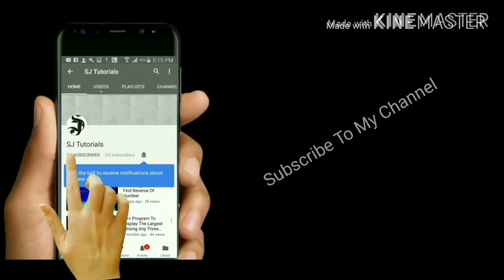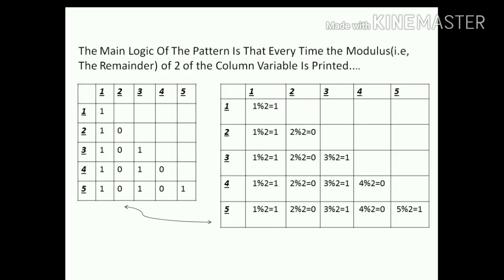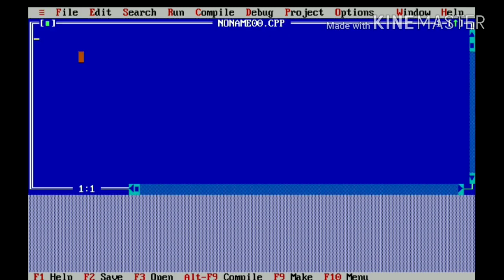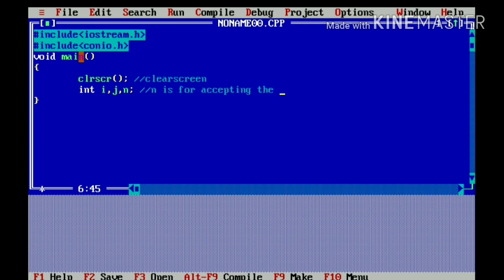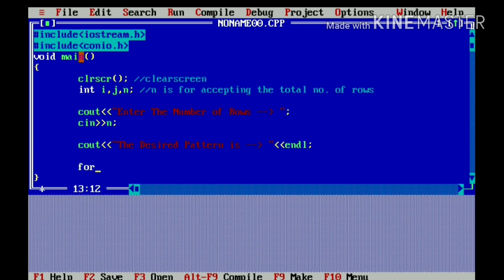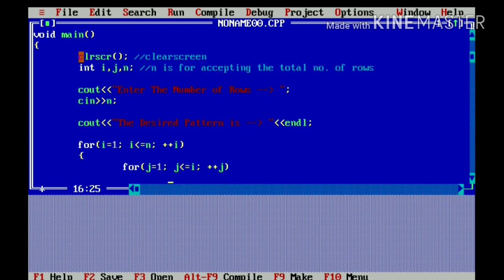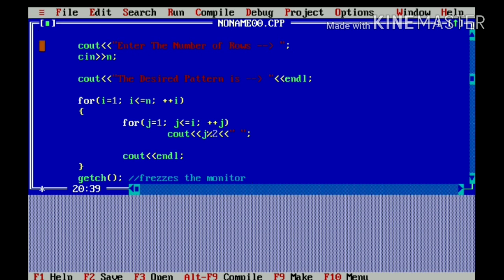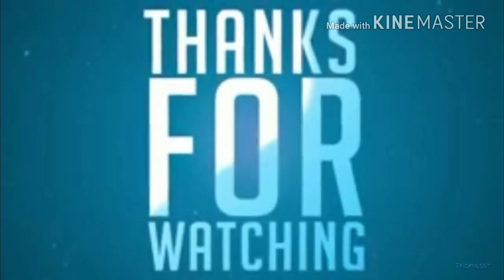Printing Right Triangle Pattern Using The Binary Numbers 0 and 1 // Very Easily Explained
This Video Is About A C++ Program For Printing The Right Triangle Pattern Using The Binary Numbers i.e., 0 and 1.
The Pattern Looks Somewhat Like This :-
 1
 1      0
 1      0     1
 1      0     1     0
 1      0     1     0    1
The Main Logic Of the Pattern is That Every Time The Modulus(i.e., the Remainder) of 2 of the coloumn Variable Is Printed.
Created & Edited By : Shubham Jha (SJ Tutorials)